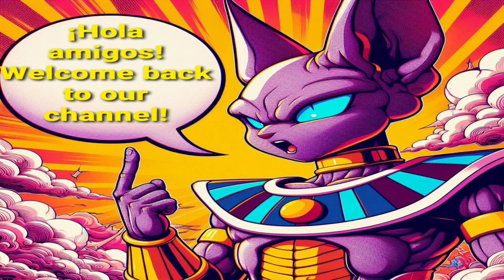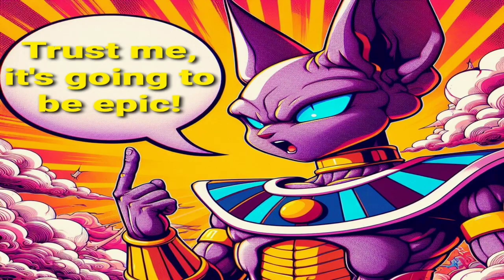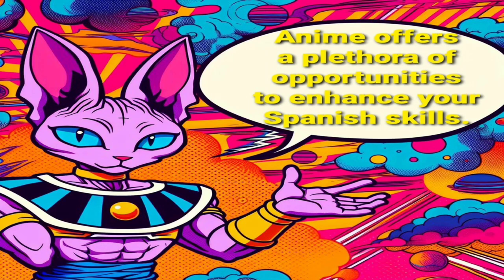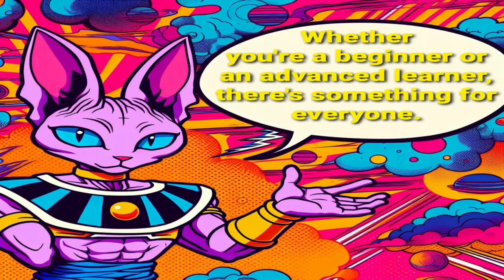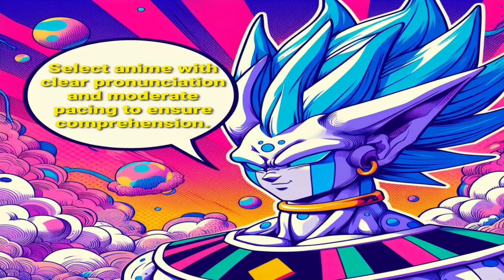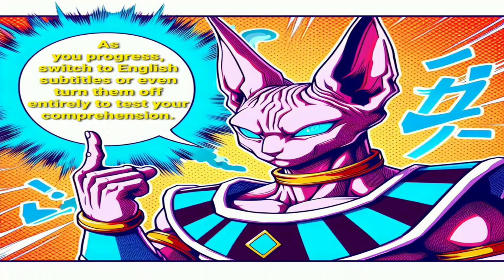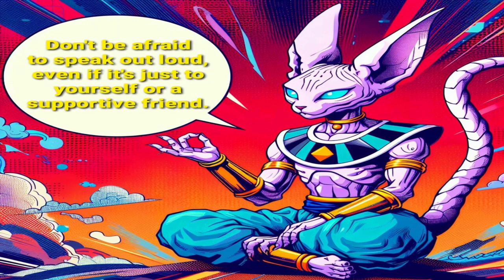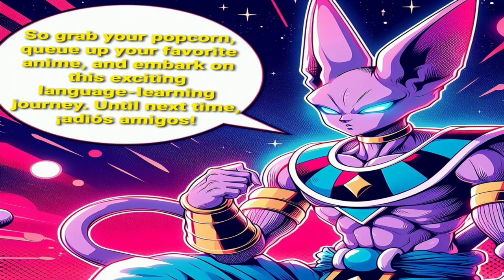You Missed the Best Spanish Learning Video Ever (With Anime)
Don't Miss Out on the Best Spanish Learning Video Ever: Aprender Español with Anime!

Are you ready to take your Spanish learning journey to new heights? If you're a language enthusiast seeking an immersive and engaging experience, then you missed out on the best Spanish learning video ever! But don't worry, we've got you covered. We'll dive into the world of Spanish learning through the captivating medium of anime.

Why settle for traditional methods when you can combine your love for anime with your passion for learning Spanish? Our best Spanish learning video seamlessly integrates entertaining anime scenes with effective language learning techniques, making it an invaluable resource for learners of all levels.

Whether you're a complete beginner or striving to reach fluency, this Spanish learning video offers something for everyone. From basic vocabulary to advanced grammar concepts, each episode is carefully crafted to enhance your language skills in a fun and dynamic way.

But what makes this the best Spanish learning video? Let's break it down:

Engaging Content: Say goodbye to boring textbooks and monotonous drills! Our Spanish learning video features exciting anime scenes with Spanish dialogue, keeping you entertained while you learn.

Comprehensive Learning: Dive deep into the Spanish language with our comprehensive lessons covering grammar, vocabulary, pronunciation, and more. Each episode is designed to provide a well-rounded learning experience that caters to your needs.

Interactive Exercises: Reinforce your learning with interactive exercises and quizzes that test your understanding of key concepts. From fill-in-the-blank exercises to listening comprehension tasks, you'll have plenty of opportunities to practice what you've learned.

Flexible Learning: Whether you prefer to study at home or on the go, our Spanish learning video is accessible anytime, anywhere. Simply grab your device and immerse yourself in the world of anime while mastering the Spanish language.

So why wait any longer? Don't miss out on the opportunity to learn Spanish in the most enjoyable way possible. Check out the best Spanish learning video ever and embark on your journey to fluency today!

Remember, aprender español has never been this fun and easy. With the perfect blend of anime and language learning, you'll be speaking Spanish like a pro in no time. ¡Vamos, amigos! (Let's go, friends!)

Don't let this opportunity pass you by. Start your Spanish learning journey today and unlock a world of endless possibilities. ¡Buena suerte! (Good luck!)